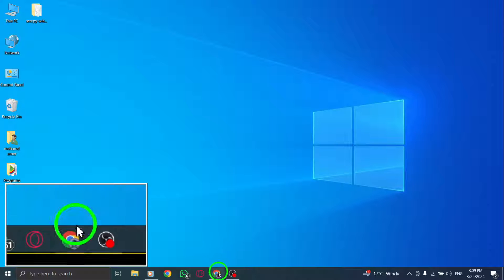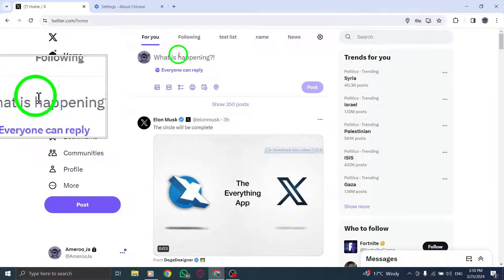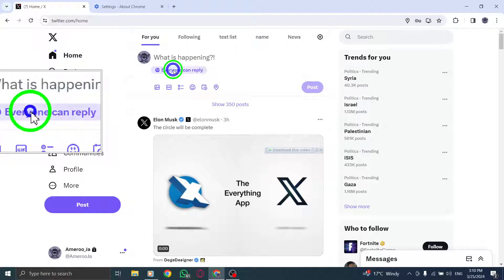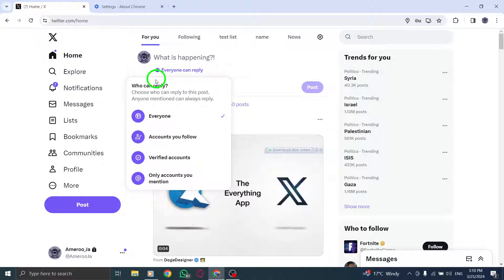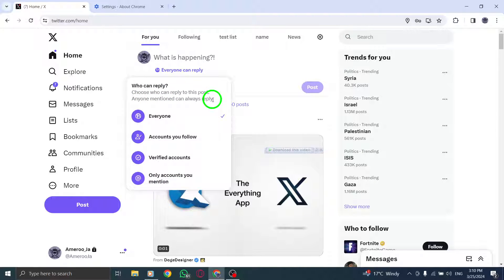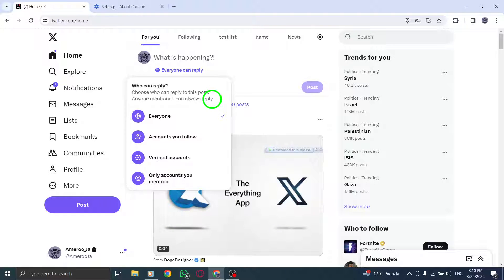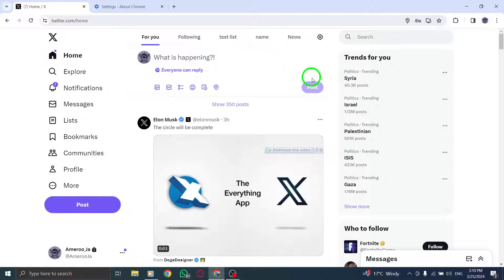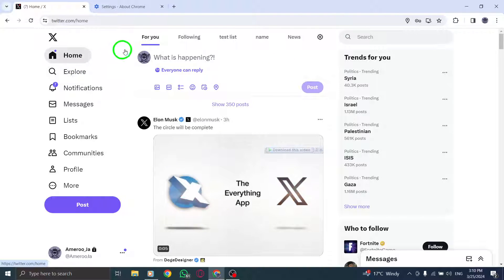How To Remove people From Circle Feature On X (Twitter) On PC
Enhance your Twitter experience by mastering the Circle feature and effectively managing your connections. This tutorial video provides step-by-step guidance on how to remove people from the Circle feature on X (Twitter) on your PC. Take control of your Twitter Circle and curate your audience with ease using these simple instructions.

Steps:
1. Click on the Compose icon and tap "Everyone" to choose your audience.
2. Next to Twitter Circle, click on Edit.
3. Now you can search and “Remove” people from your Twitter Circle. Tap "Done" in the top-right corner when you're ready.
4. You'll now be back on the Compose Tweet screen and you'll see it shows "Twitter Circle" as your audience. Write and send the tweet.

By following the steps detailed in this tutorial, you can efficiently remove people from the Circle feature on X (Twitter) on your PC. Take control of your Twitter connections and optimize your audience to enhance your overall Twitter experience. Empower yourself with the knowledge to manage your Twitter Circle effectively and make the most out of your interactions on the platform.